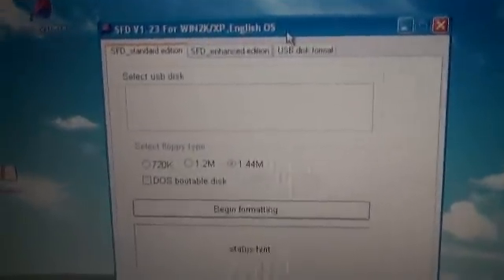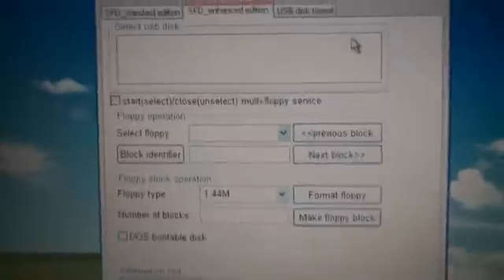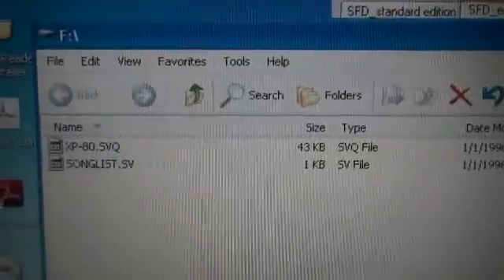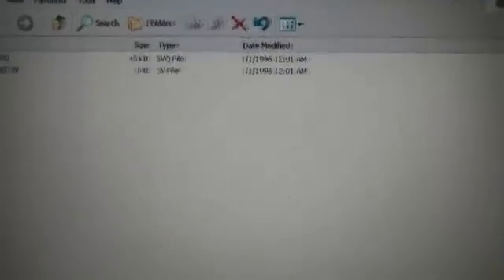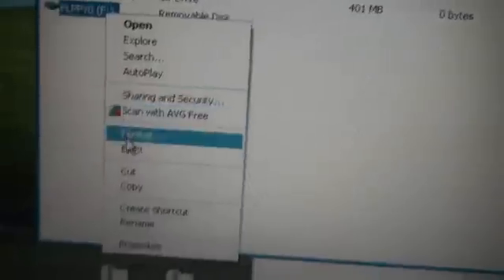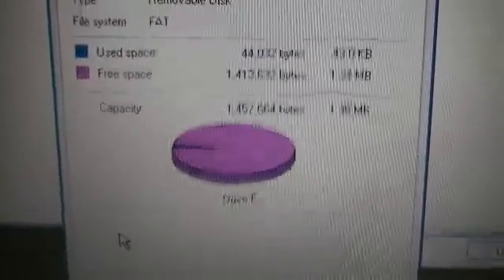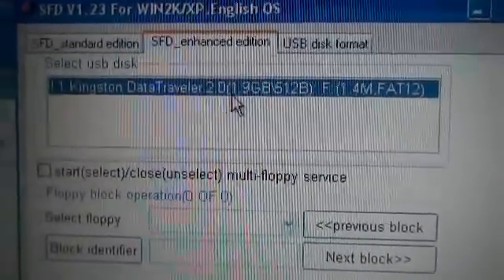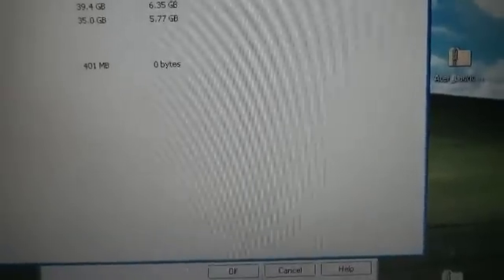Pimp my XP-80 - Part 8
Using the GOTEK virtual floppy drive utility to format a 2 gig USB key for use with the GOTEK virtual floppy drive.